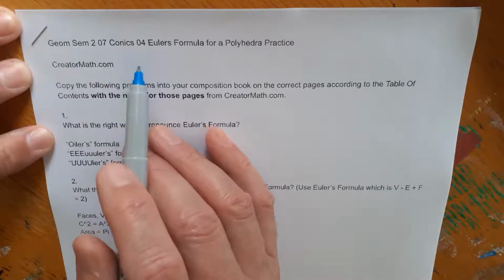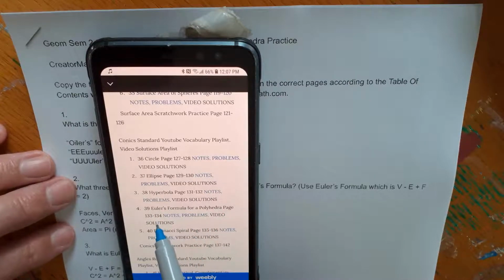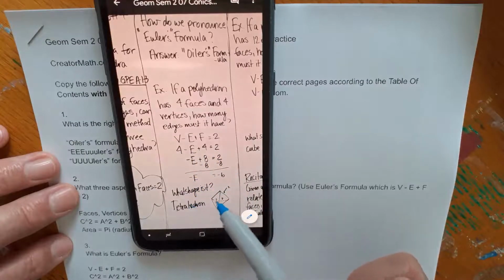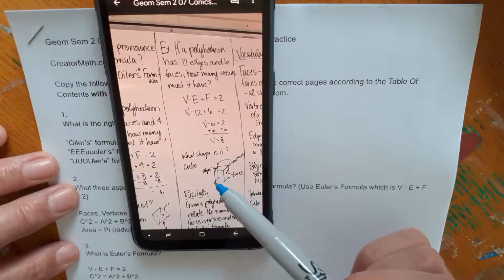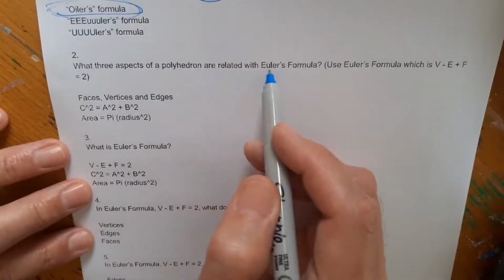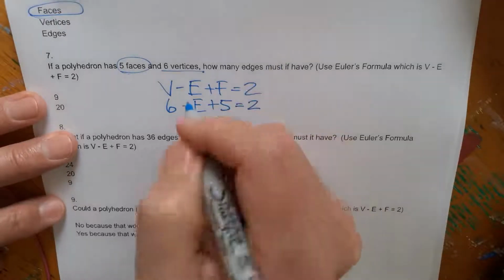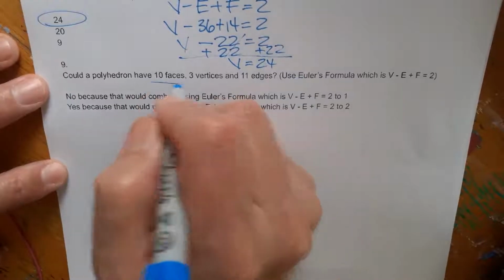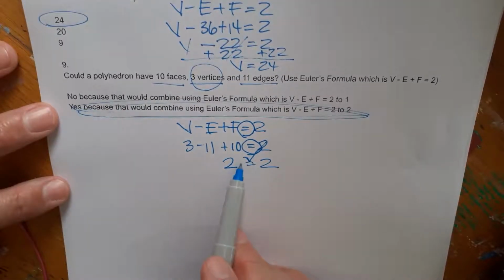Geom Sem 2 07 Conics 04 Eulers Formula for a Polyhedra Practice CreatorMath.com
Good luck!